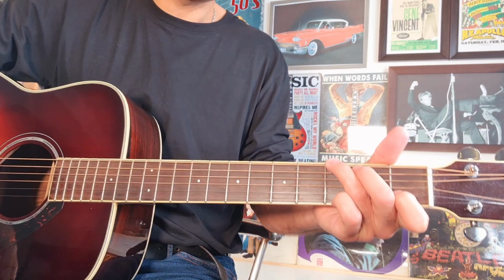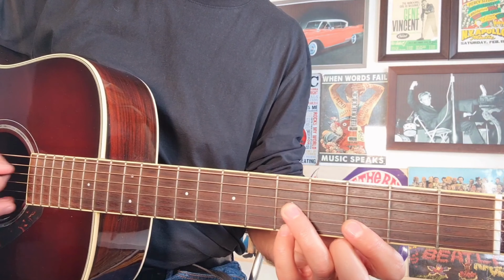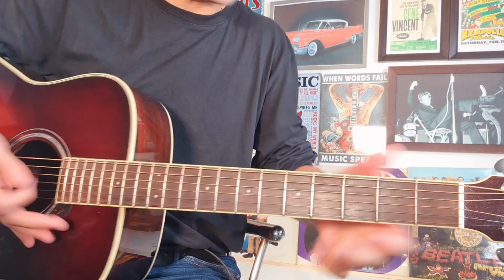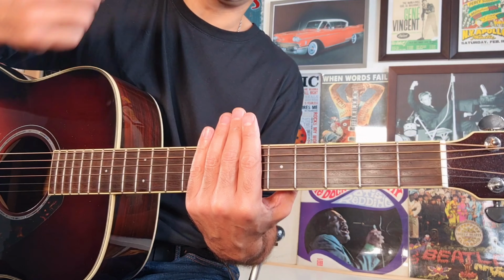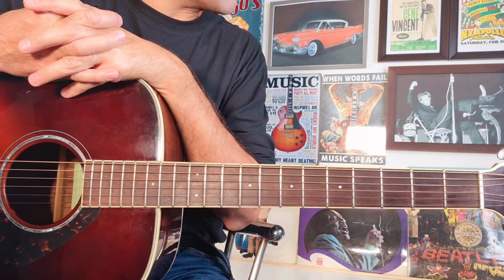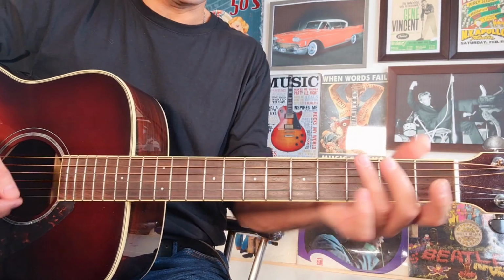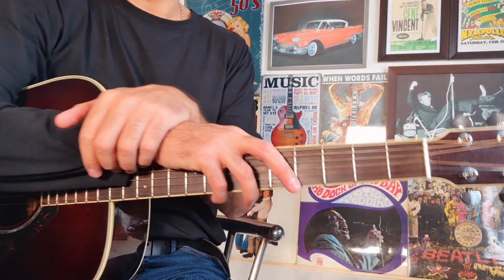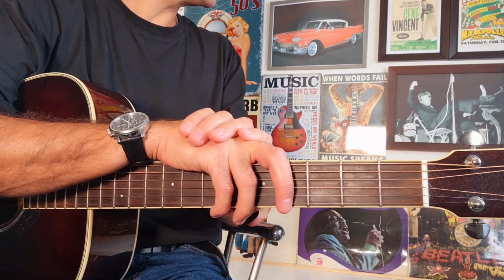How to play Father And Son By Cat Stevens on the guitar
In this video I show you how to play Father and Son By Cat Stevens on the acoustic guitar.
I'd love for you to try and follow along!
Are there any songs you'd like me to cover in a future video?

𝐘𝐚𝐦𝐚𝐡𝐚 𝐅𝟑𝟏𝟎 A great beginners guitar!
𝐒𝐧𝐚𝐫𝐤 𝐆𝐮𝐢𝐭𝐚𝐫 𝐓𝐮𝐧𝐞𝐫.The tuner I use all the time. Clear and reliable.
𝗚𝗶𝗯𝘀𝗼𝗻 𝗘𝗦-𝟯𝟯𝟱 This is the guitar I love and use in some of my videos.
𝗬𝗮𝗺𝗮𝗵𝗮 𝗙𝗚𝟴𝟯𝟬 This is the model of acoustic guitar I use in my videos

Dedicated to Faron, Lana and Mia